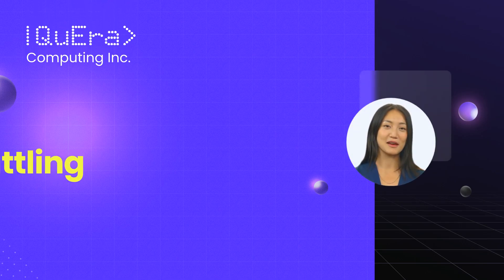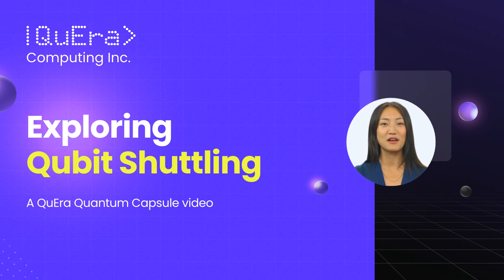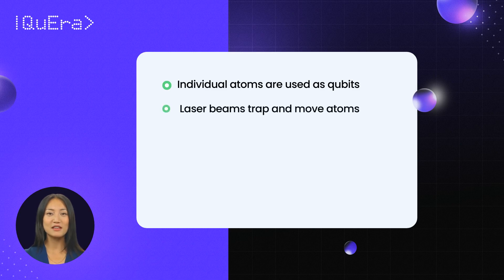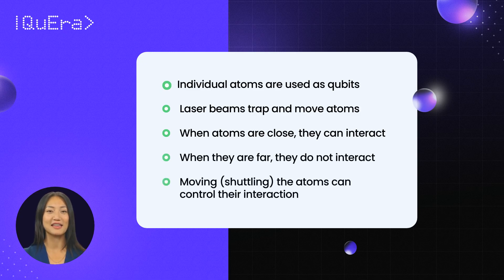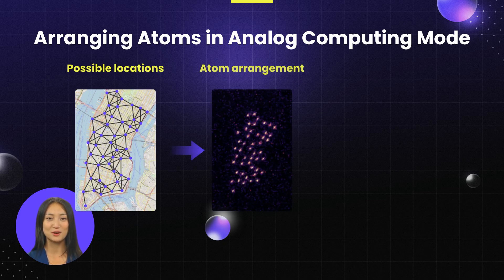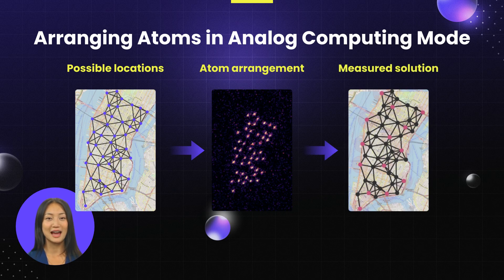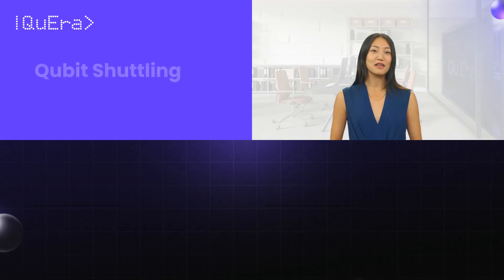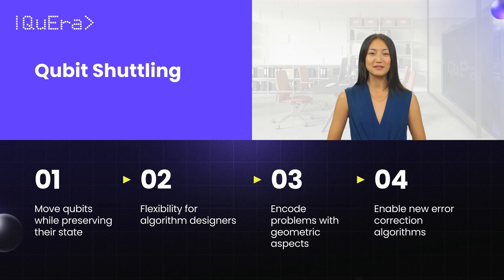Qubit Shuttling with Neutral Atoms | QuEra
Welcome to QuEra's Quantum Capsule where we delve into the fascinating realm of qubit shuttling, a pivotal feature in quantum architectures like neutral atoms. Discover how focused laser beams enable the dynamic movement of qubits, revolutionizing quantum computing. Explore how atoms' interactions are controlled by their proximity, enabling efficient problem encoding with geometric components, as demonstrated in the optimization of coffee shop locations. Witness the power of gate-based computing in achieving all-to-all connectivity and facilitating innovative algorithms and error correction schemes, exemplified by recent groundbreaking experiments at Harvard University. Join us in exploring the frontier of quantum technology with real atoms and cutting-edge advancements.

The chapters of this video:
00:02 - Introduction to Quantum Capsule
00:23 - Concept of Qubit Shuttling
00:46 - Application in Analog Computing
01:05 - Gate-based Computing Connectivity
01:27 - Error Correction and Algorithm Design